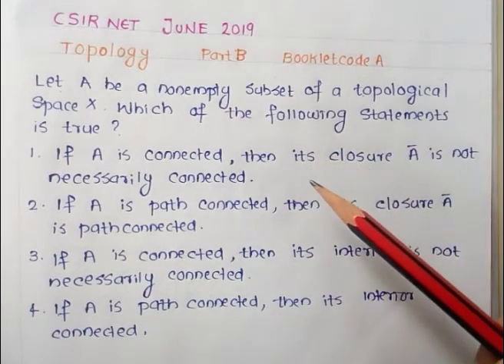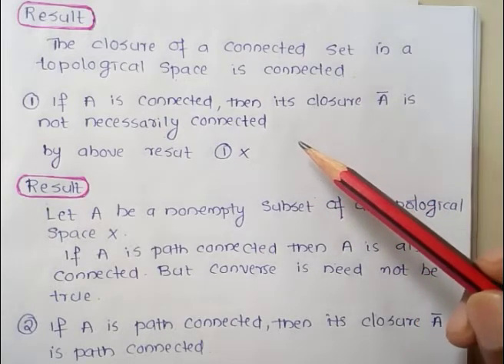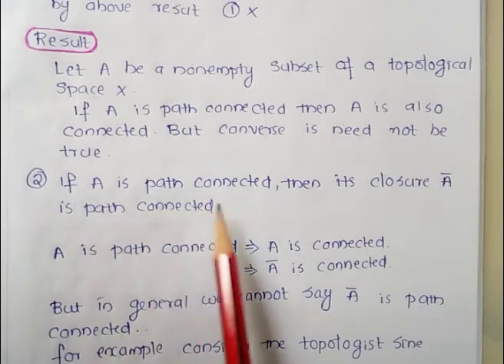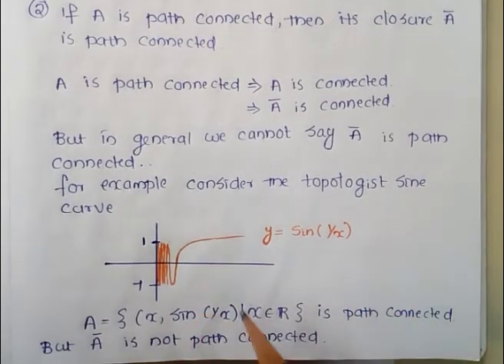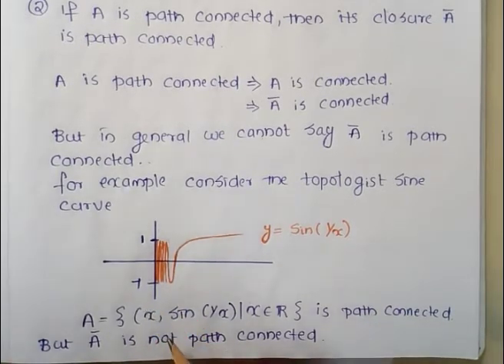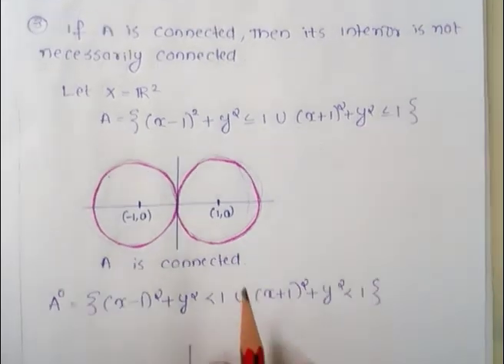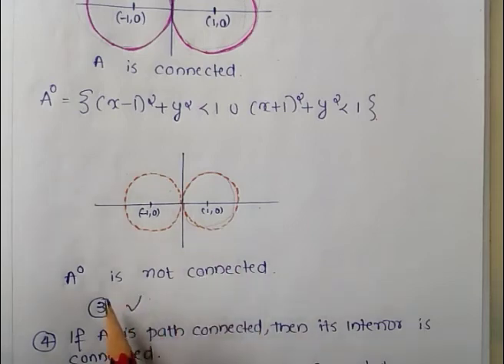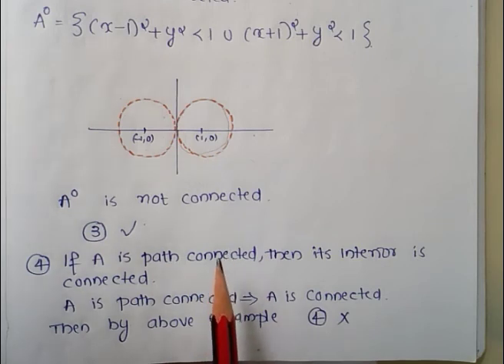CSIR NET JUNE 2019 || TOPOLOGY || PART B || BOOKLET CODE A || UNIT 2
Topological space, connected set, closure of a set, path connected, interior of a set, topological sine curve